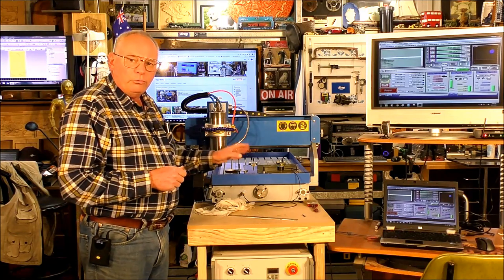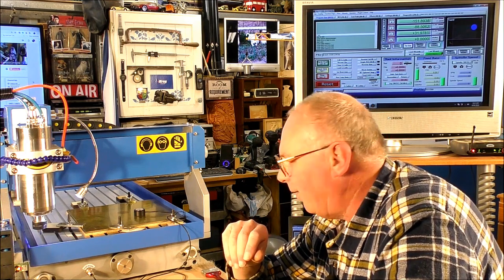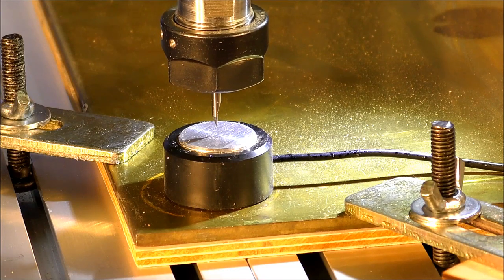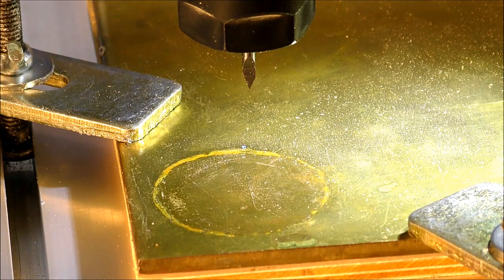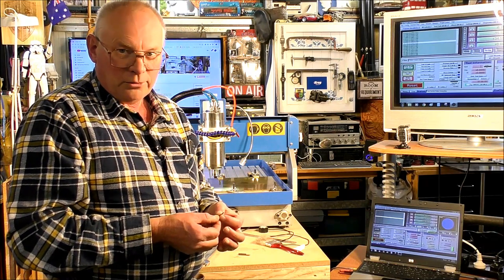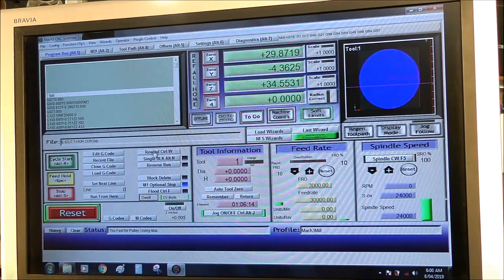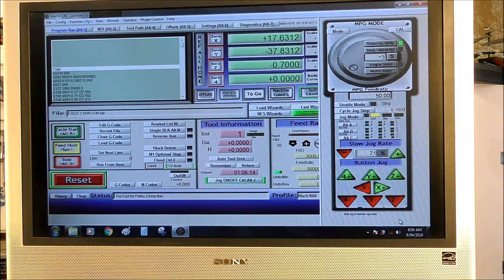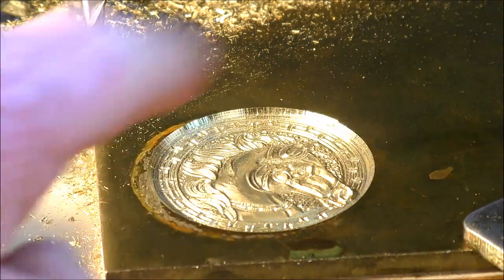6040 CNC Router Making $125 per hour 3D machining into solid brass plate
A Roger Clyde Webb easy learning CNC Router tutorial  Video 682 6040 CNC Router Making $125 per h3D machining into solid brass plate.

 ROGERWEBB5798
(ONLY AT THIS ADDRESS BELOW)

AMAX 3636, MIDI 4040, MAXI 1212, CNC Router, Sieg X2 CNC Mill & Sieg 4 x 20 CNC Lathe
Plans and parts listing available on my Patron pages